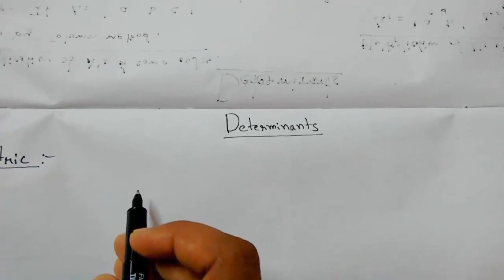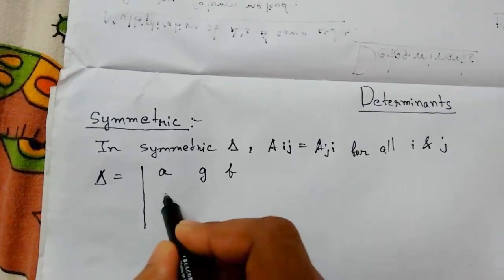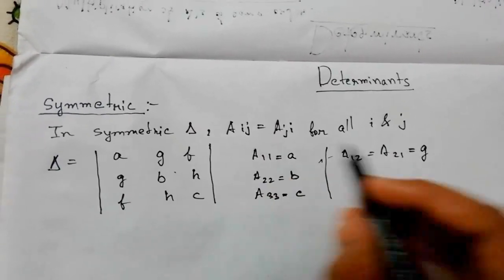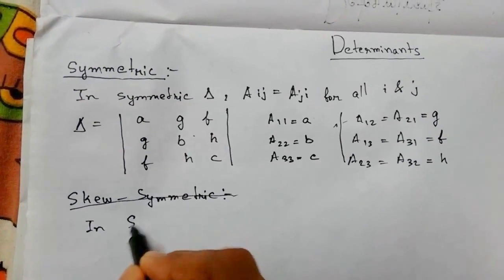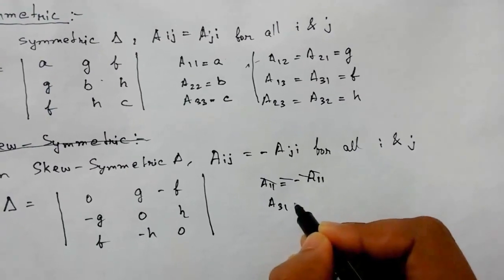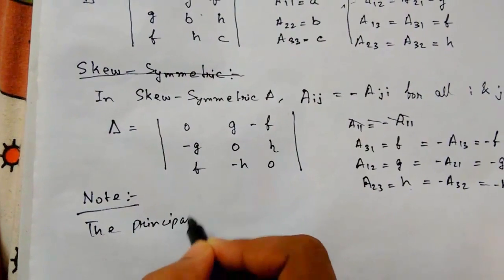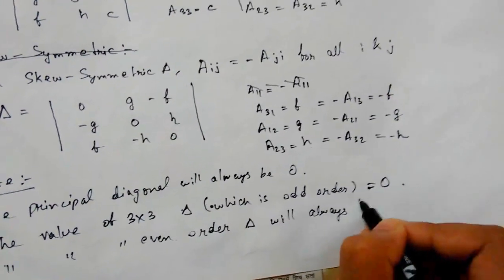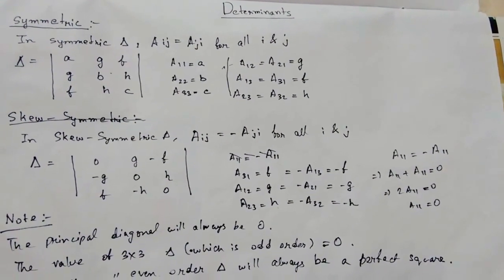Determinants - Symmetric & Skew-Symmetric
In this video lecture we will learn about Symmetric and Skew- Symmetric Determinants. Properties and examples of both of them, with special notes.